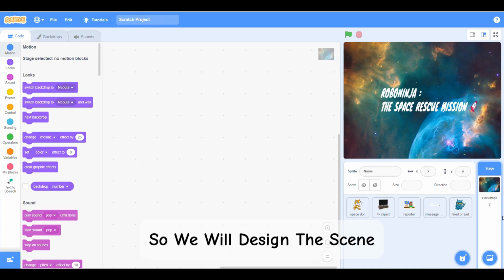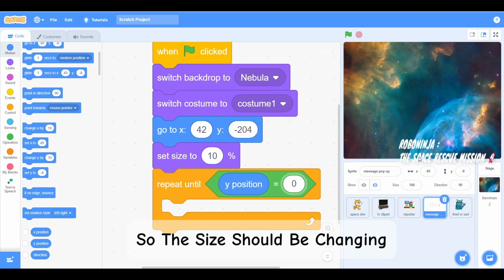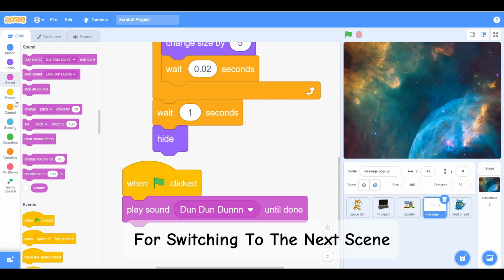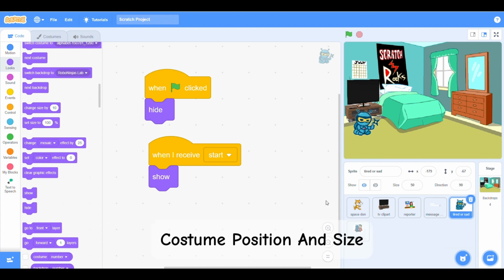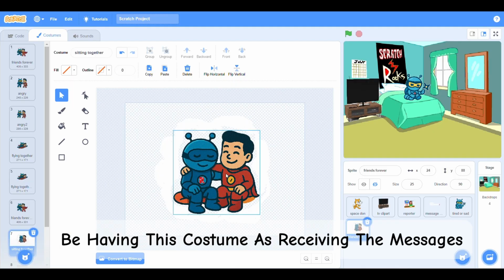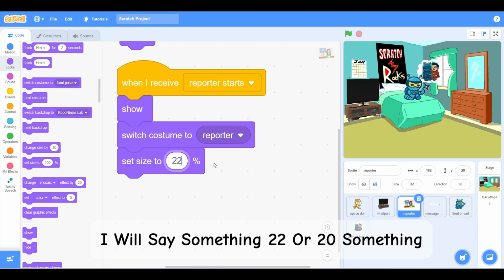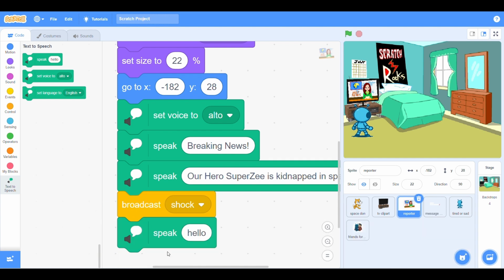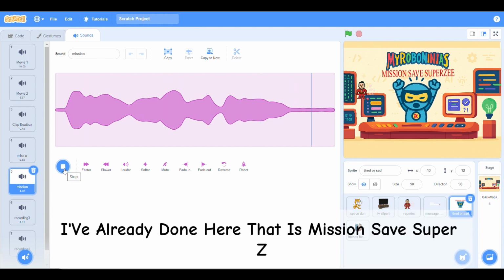RoboNinja Space Adventure Story (part1) | Scratch Story Coding for Kids & Beginners (Event Blocks)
Create animated scenes, interactive stories, and coding logic in Scratch—perfect for kids and beginners.

✨ What you’ll learn in this part:

How to create story scenes in Scratch

How to use broadcast and event blocks

How to make your sprites move, react, and tell a story

Don’t miss the next part of RoboNinja’s adventure—can he save SuperZ?

RoboNinja

SuperZ

Scratch coding

Scratch project

Coding story

Scratch animation

RoboNinja adventure